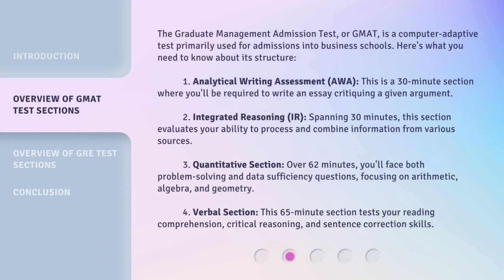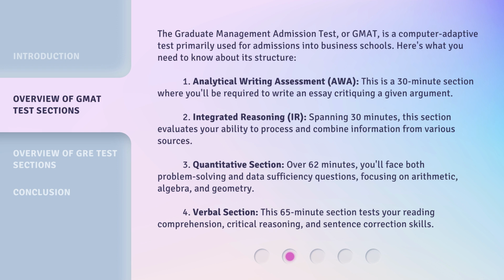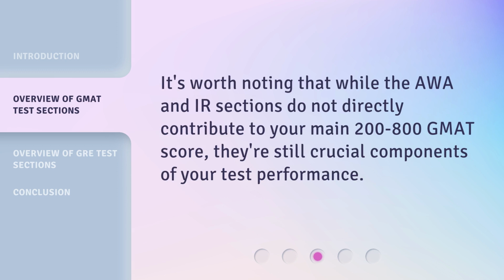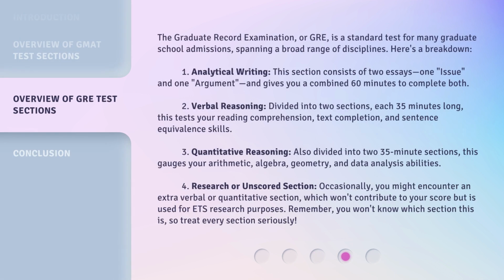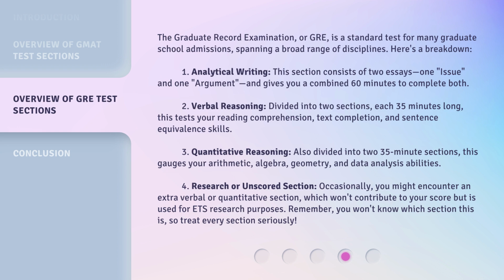Mastering the GMAT & GRE: Understanding Their Structures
Cracking the GMAT & GRE: Understanding Test Structures • Discover the key sections and structures of the GMAT and GRE tests, and gain the knowledge you need to excel in your exams.

00:00 • Introduction - Mastering the GMAT & GRE: Understanding Their Structures
00:34 • Overview of GMAT Test Sections
01:50 • Overview of GRE Test Sections